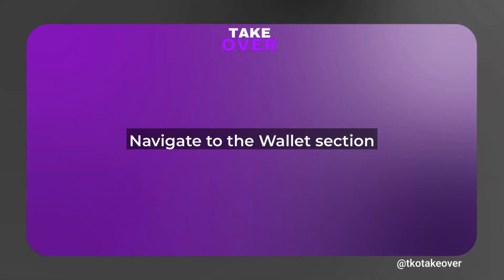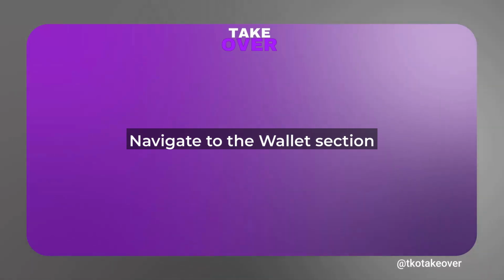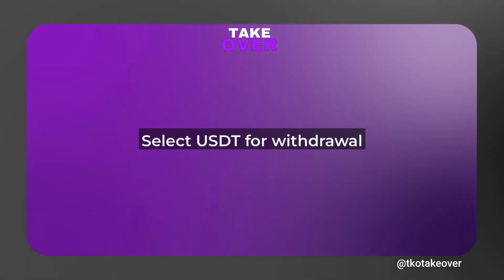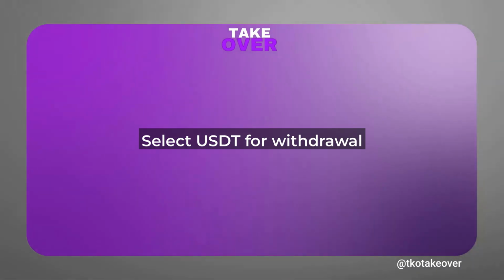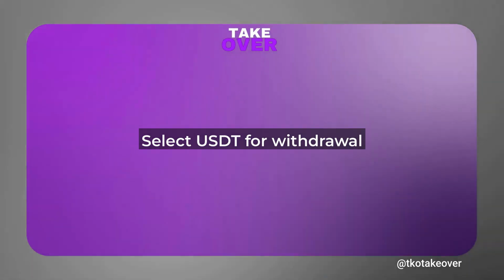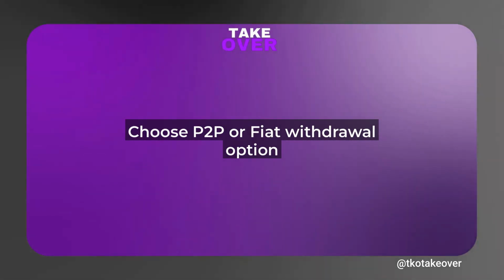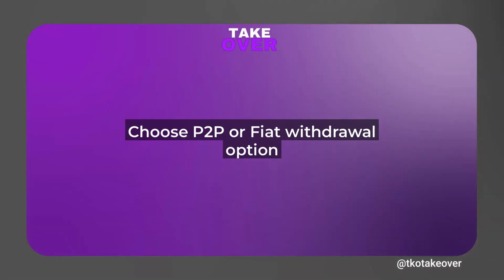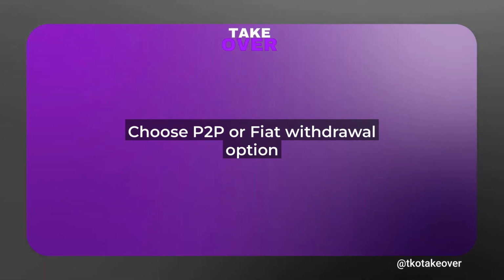How To Withdraw Usdt To Naira On Bitget 2025